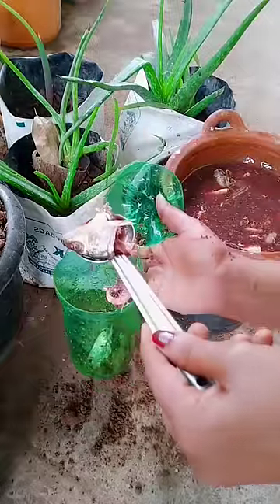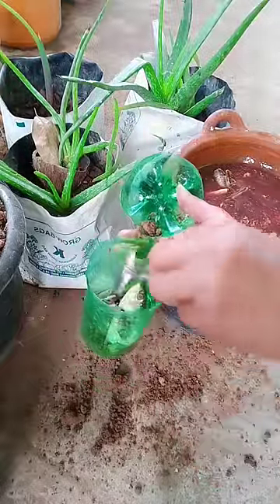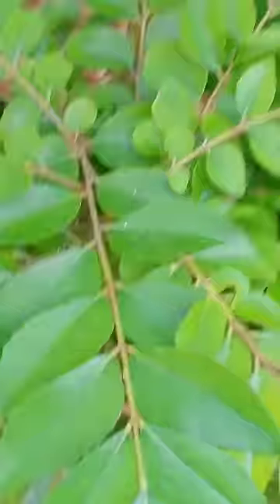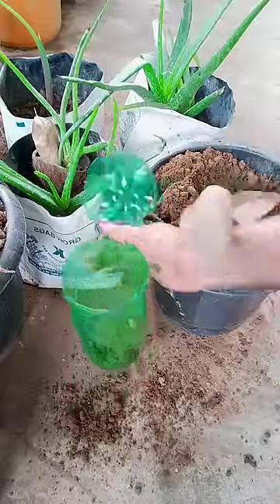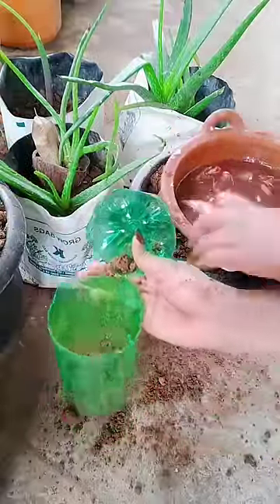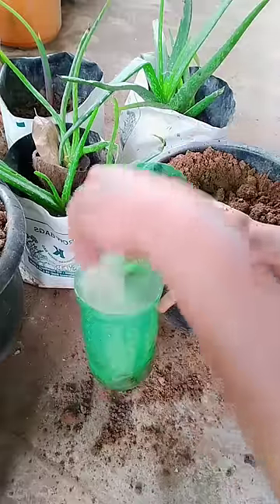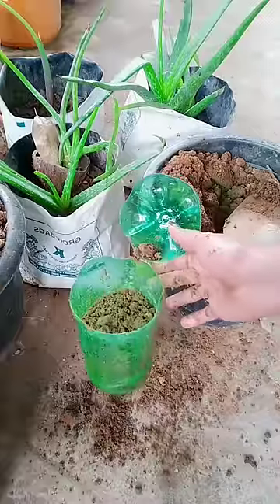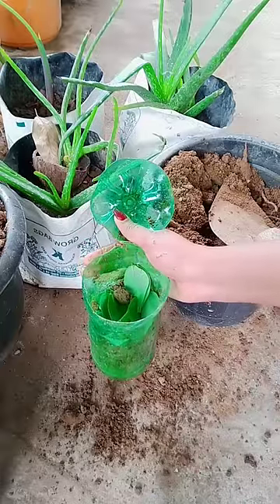കുപ്പിയിൽ മത്തി തല ഇട്ടുകൊടുക്ക് /poppy happy vlogs